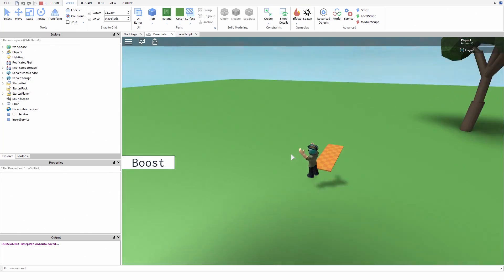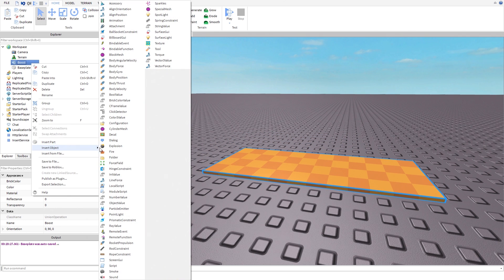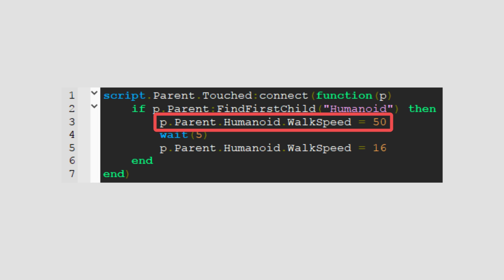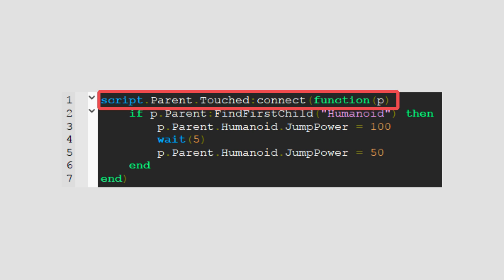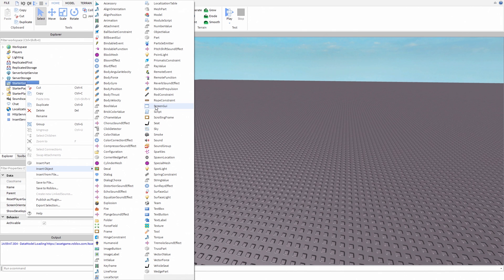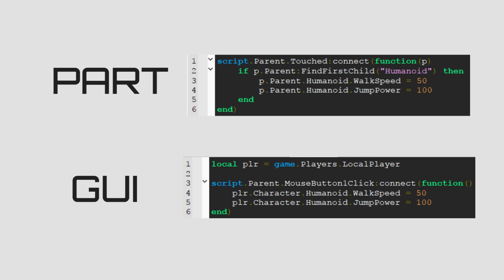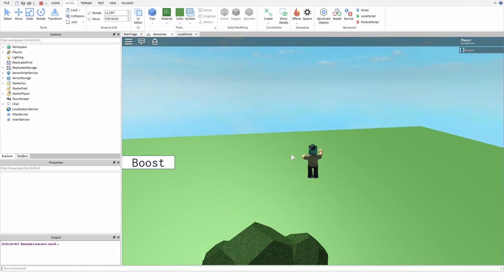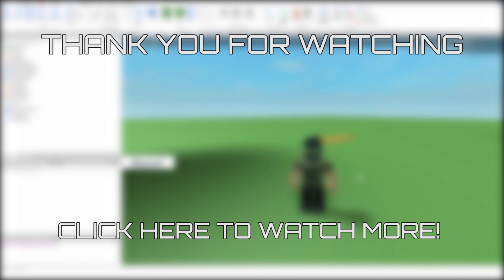[ROBLOX Tutorial] - Speed and Jump Boost (GUI and Part)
Hello, people. This time I will show you how to make speed and jump boost with a GUI button and part.